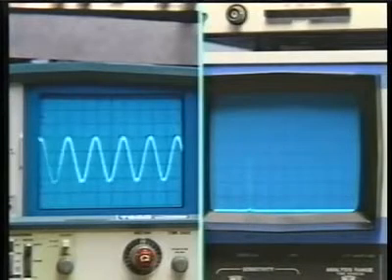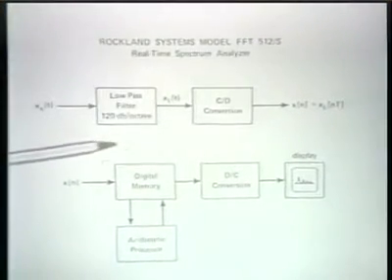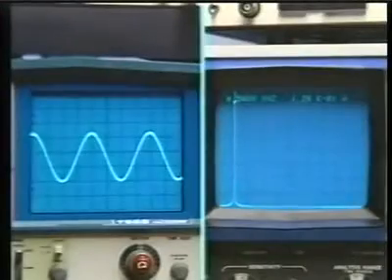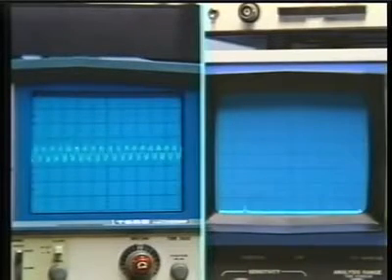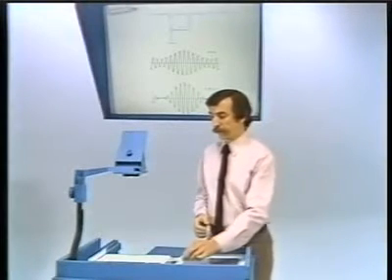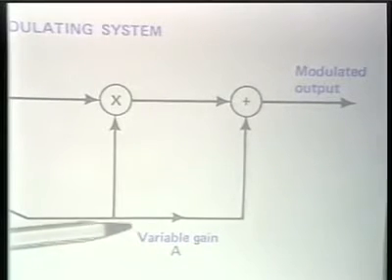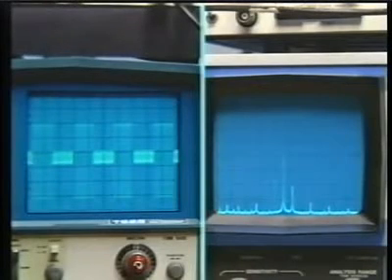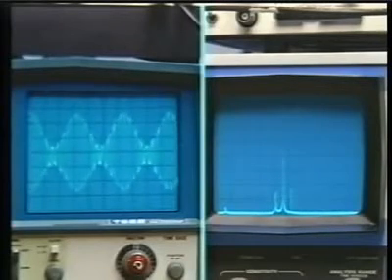L14 Demonstration of Amplitude Modulation